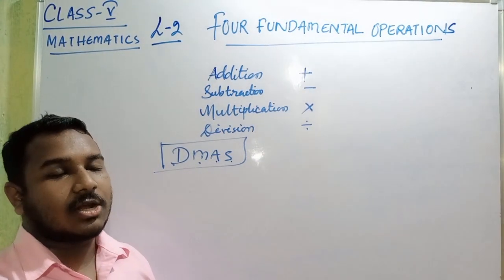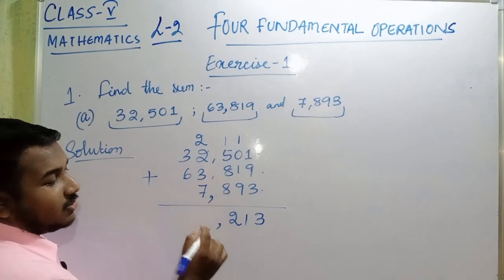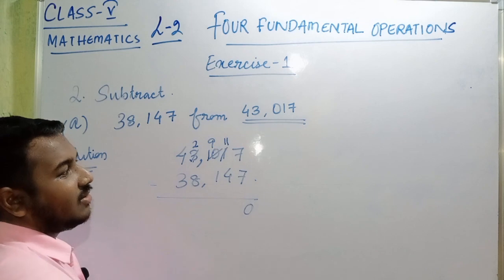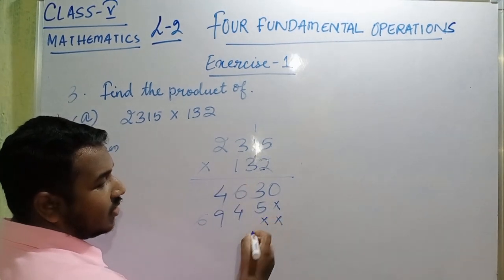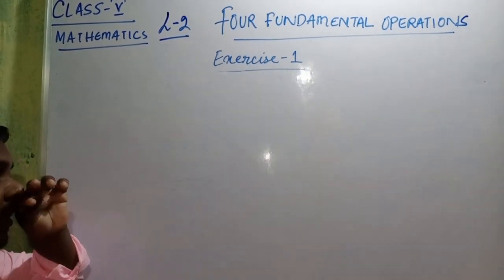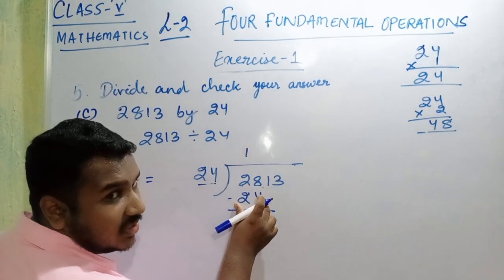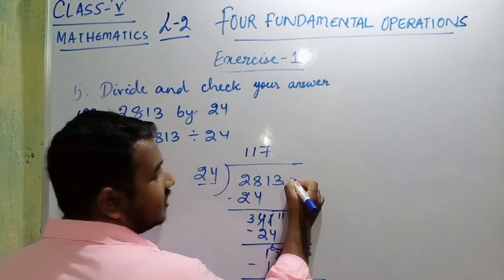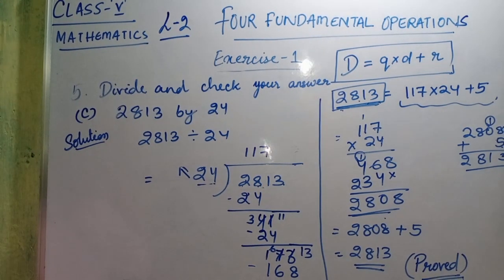Class 5 - chapter 2 - Four Fundamental operations